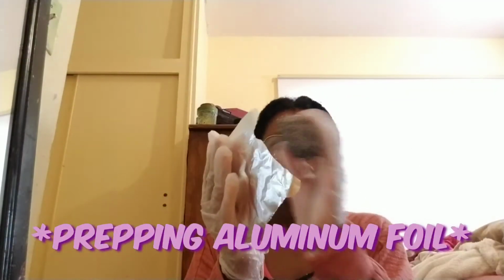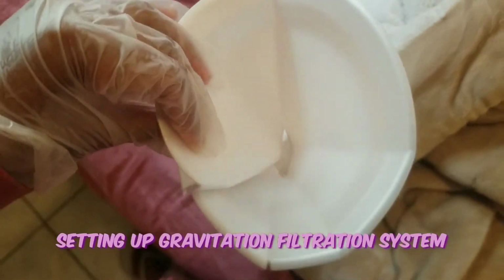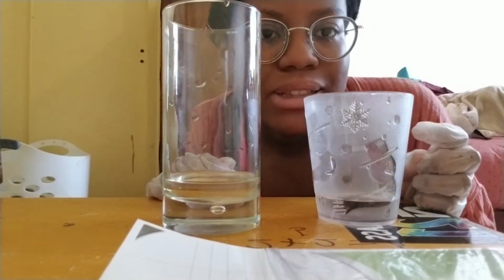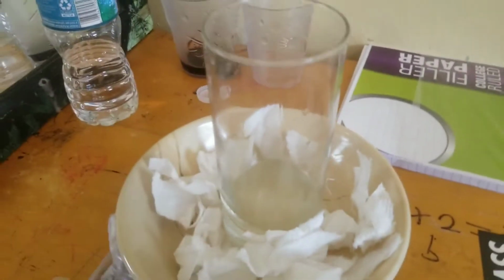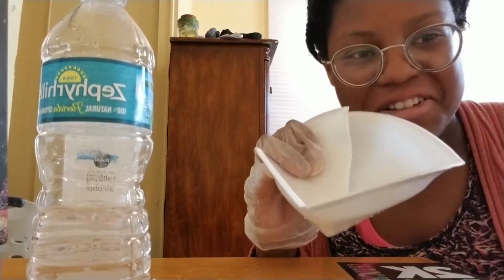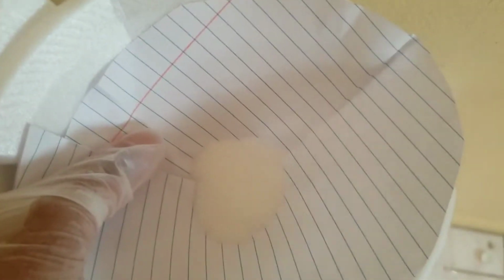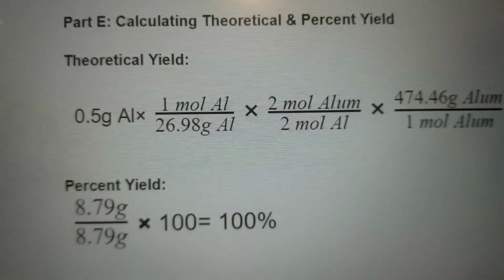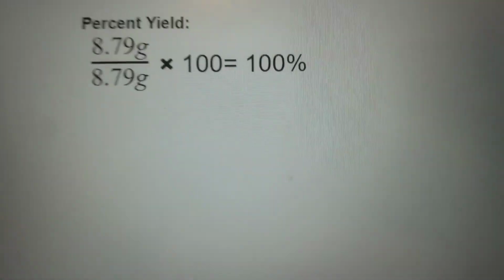LAB 6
TIk Tok Ironic MEMES Compilation,Tlk
Tok,ronic MEMES,Compilation,Funny Tik Tok
Ironic Memes Compilatio,musical. lymeme